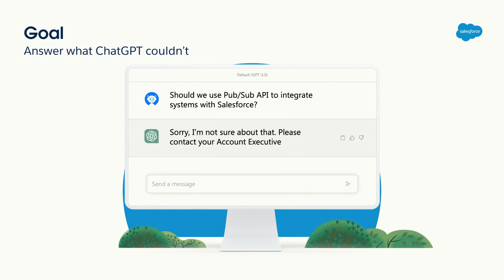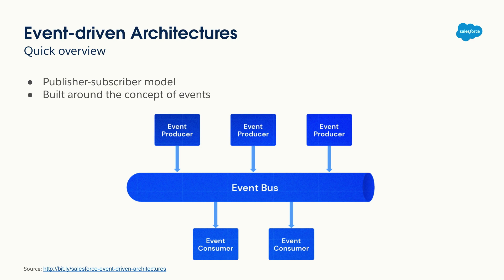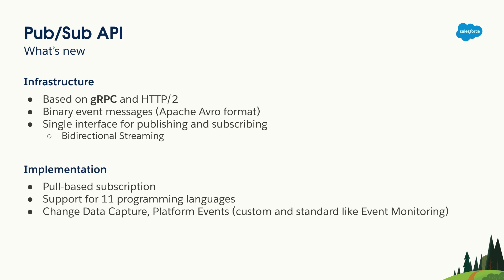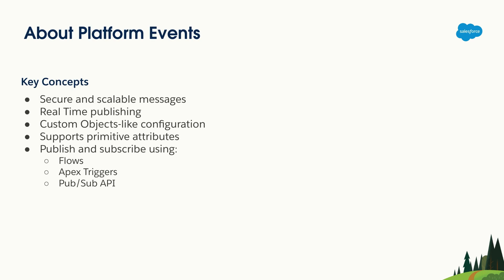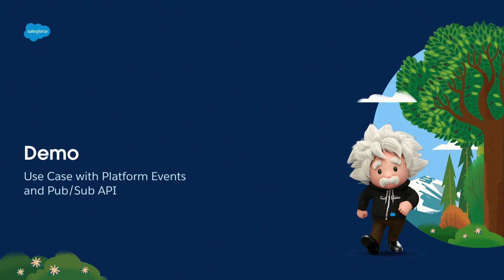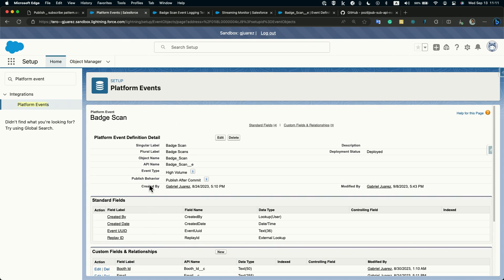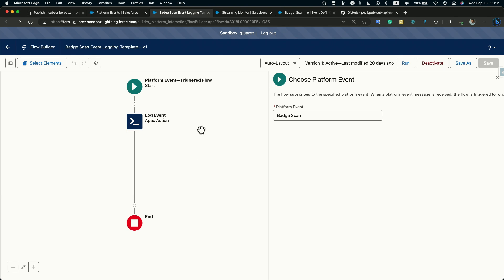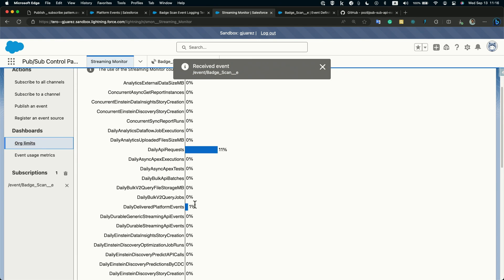Make the Most of Platform Events Through the Pub/Sub API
The Pub/Sub API is a top-notch solution for event-driven integrations in distributed architectures. Learn how to use it to develop scalable and real-time solutions with confidence.